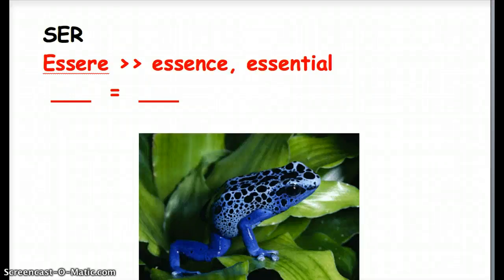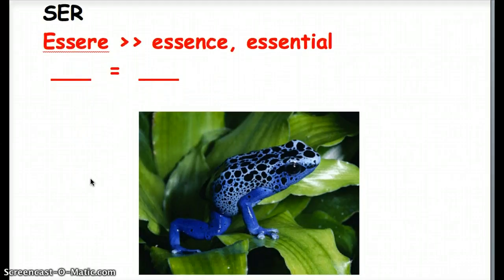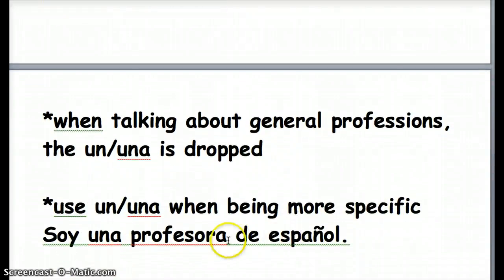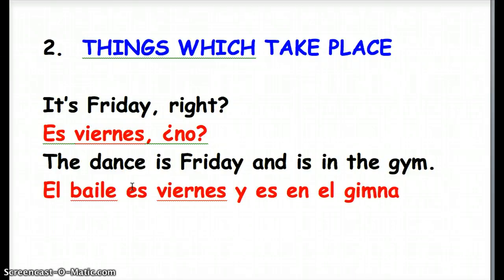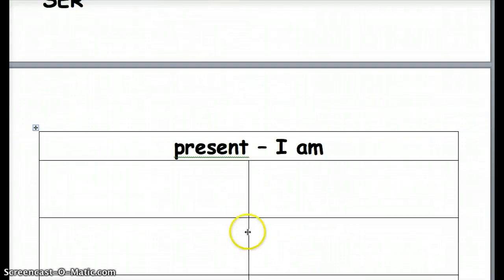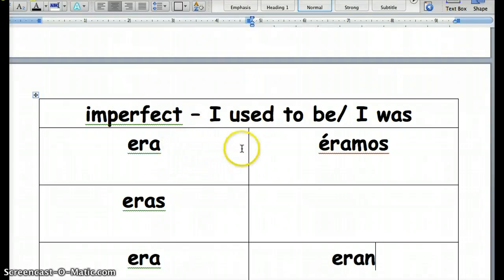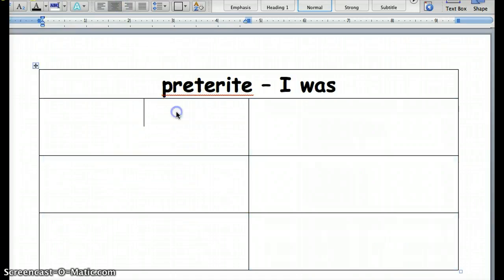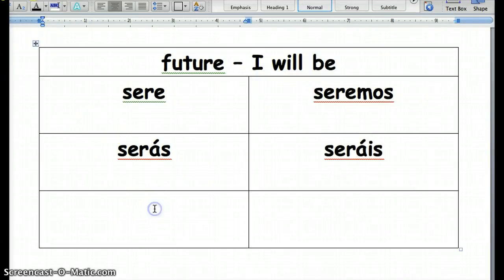SCHS Spanish 3 SER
An explanation of the verb ser and its conjugations.